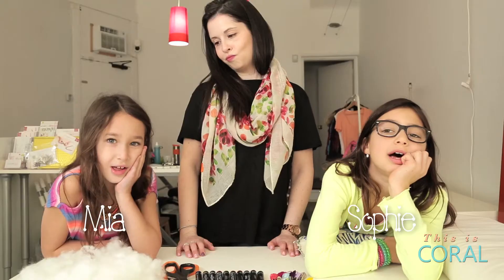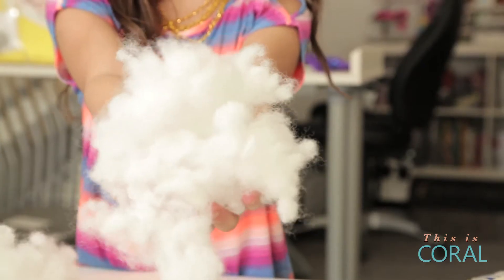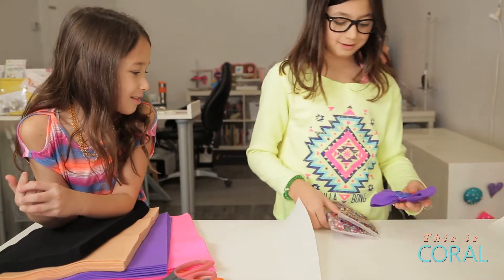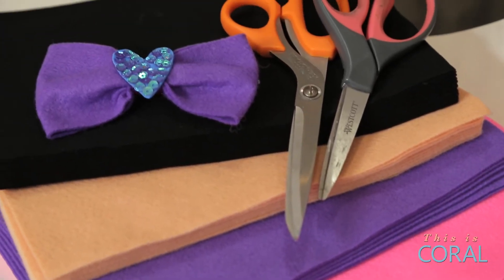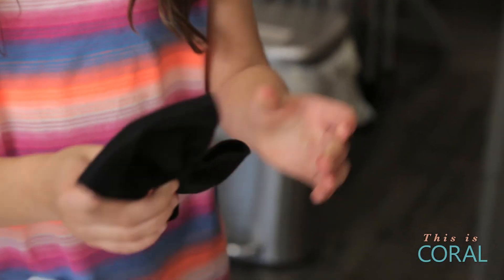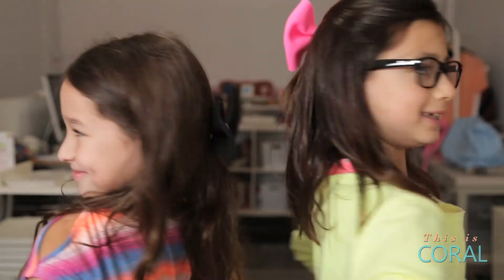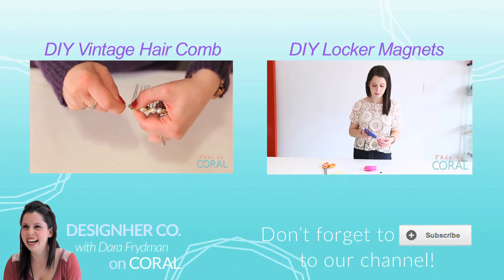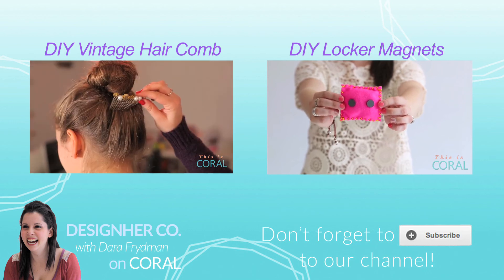March Break Craft Projects! + PROMO CODE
March Break Projects: Homemade Hair Bows & Stuffed Animals